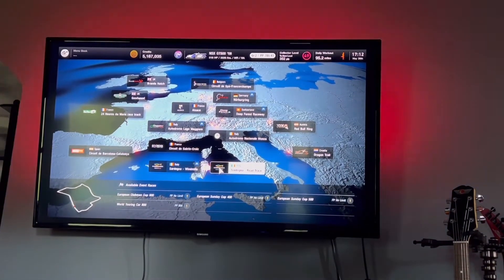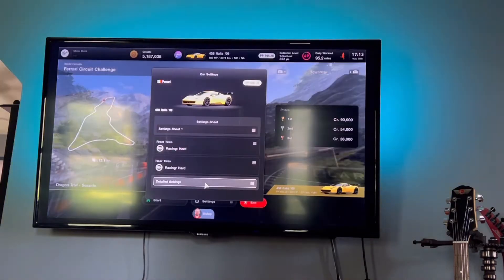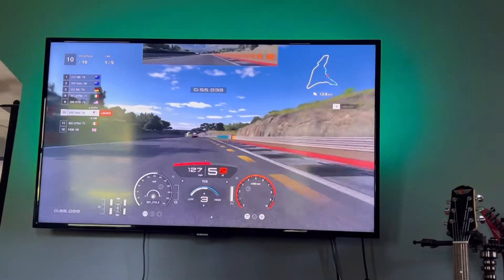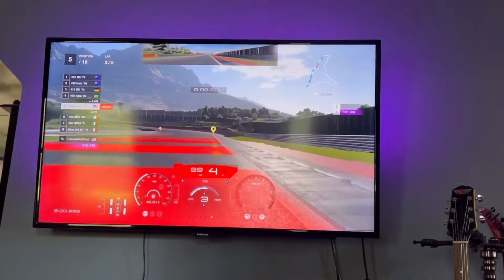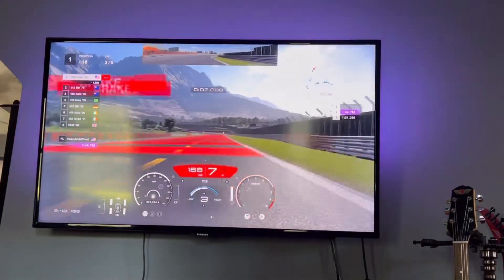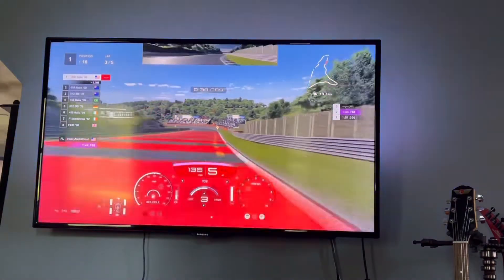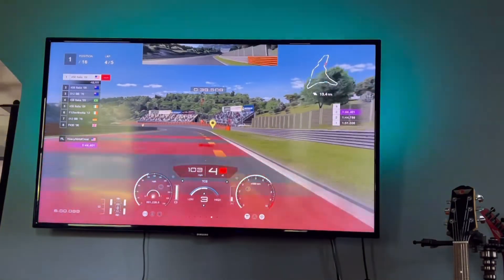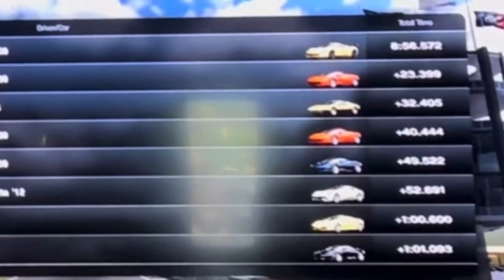GT7 credit farming 2nd option: If you only have 10 minutes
This isn’t the most efficient way, ie the most credits per time played, but it seems to be the most under WTC800 Sardegna and under 10 minutes. So if you don’t have the 25-30 minutes to do the wtc800, this is my second option. I always finish under 9 minutes using a Ferrari 458 with race tires, wing, brake controller, and a few extras just for fun.